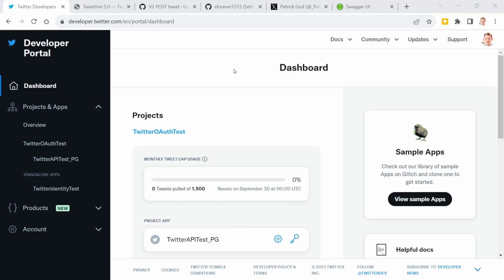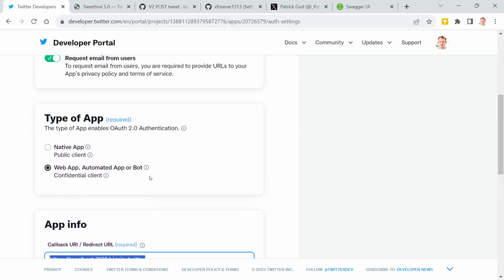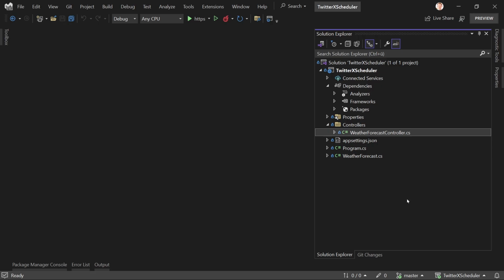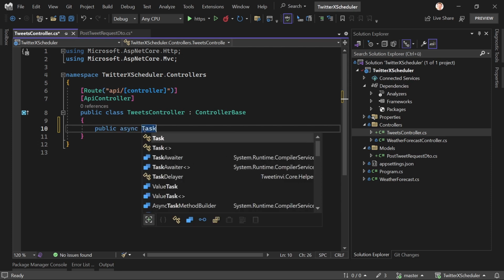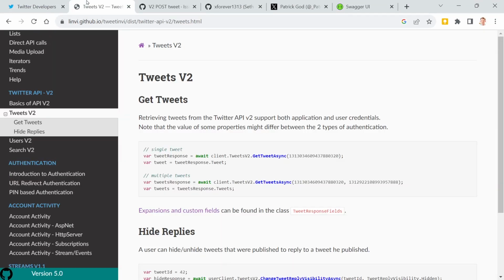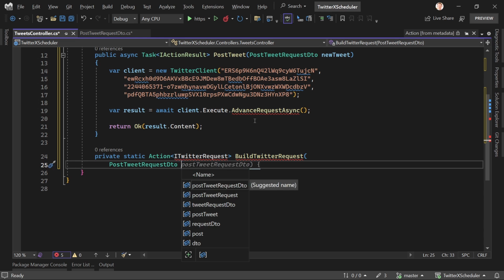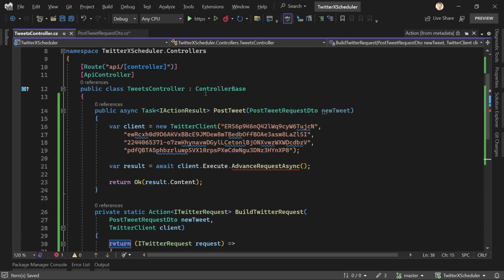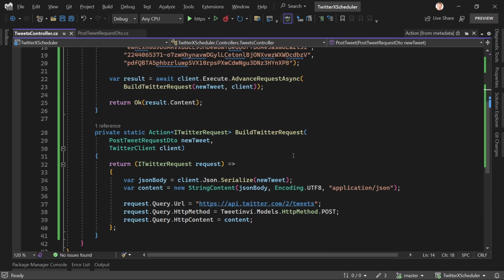How to Post a Tweet Using a .NET 8 Web API 🐦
Table of Contents:
00:00 How to Post a Tweet Using a .NET 8 Web API 🐦
00:47 Get Twitter API Keys
05:21 How I Got to the Solution
06:37 The .NET 8 Web API Project
06:58 Install Tweetinvi
07:39 Add a new Model
08:49 Add a Controller
10:14 How OAuth 1.0a works with the Twitter API
12:24 Implement the PostTweet Method
19:11 Run the App